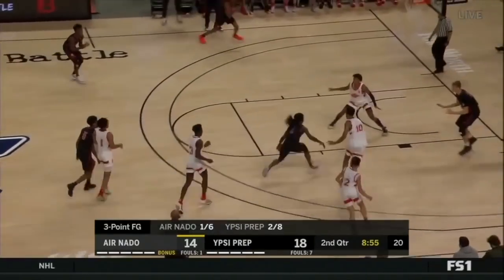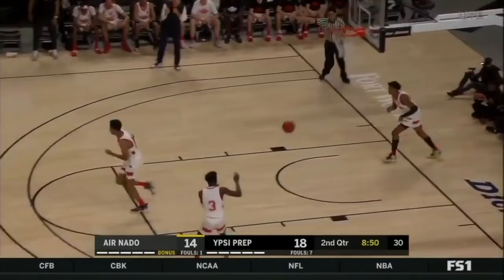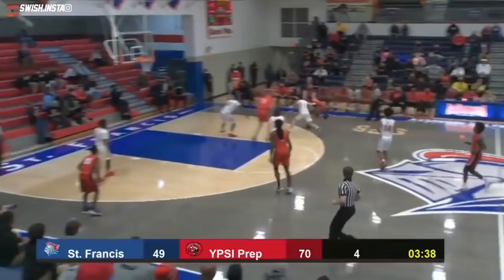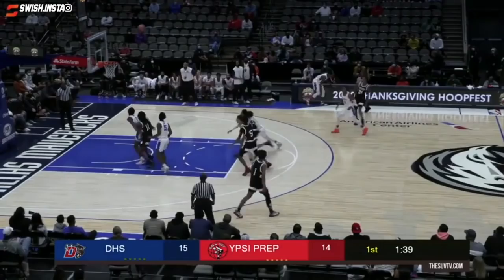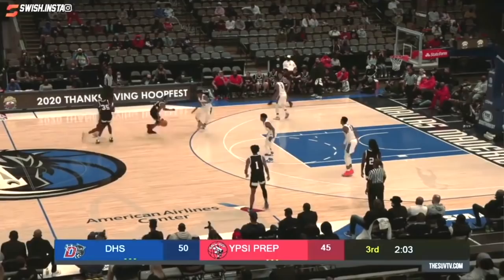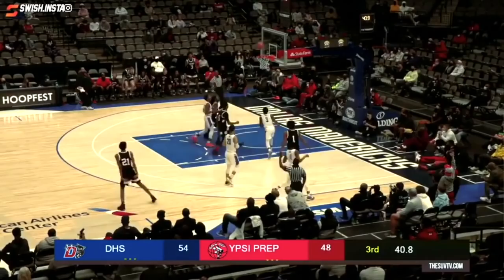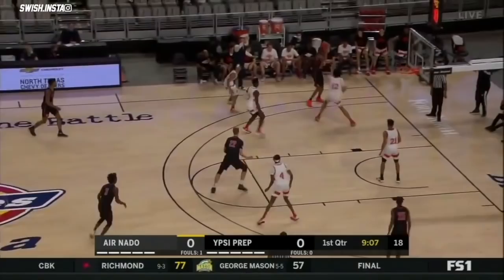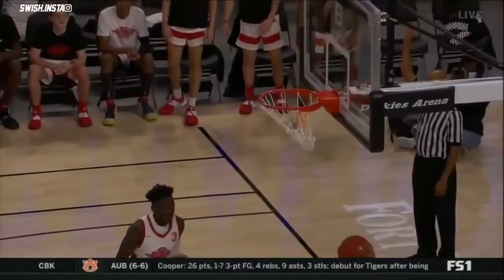#1 Player In Class Of 2022 Emoni Bates Is A Beast🔥 | 24.6 PPG 6.6 RPG 38.8 FG%